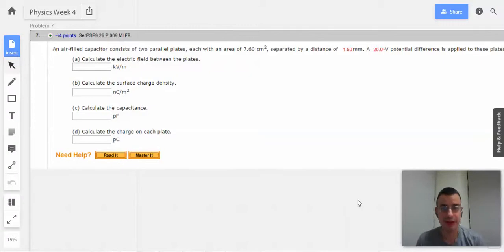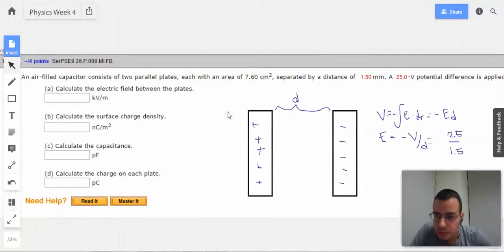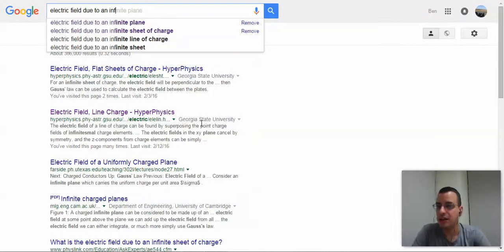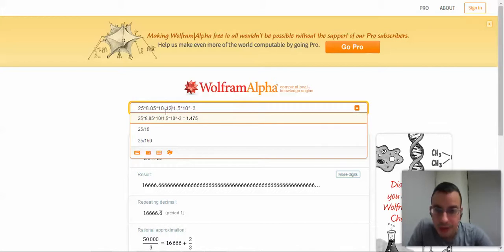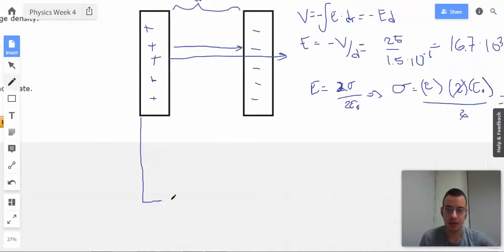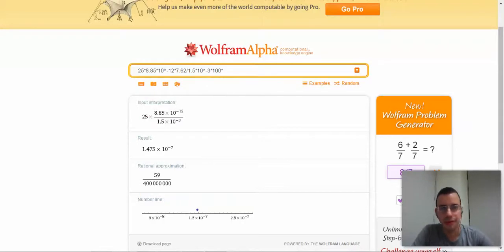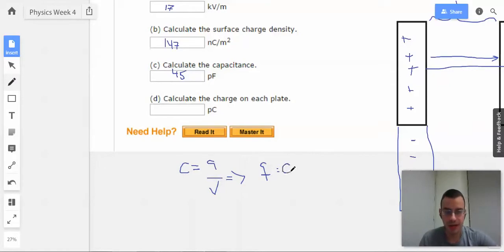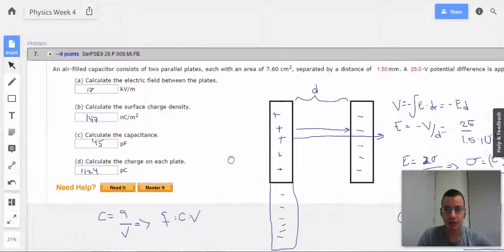Week 4 Problem 7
An air-filled capacitor consists of two parallel plates, each with an area of cm2, separated by a distance of mm. A V potential difference is applied to the plates.
Calculate the electric field between the plates.
Calculate the surface charge density.
Calculate the capacitance.
Calculate the charge on each plate.